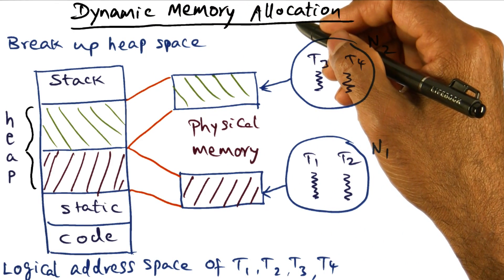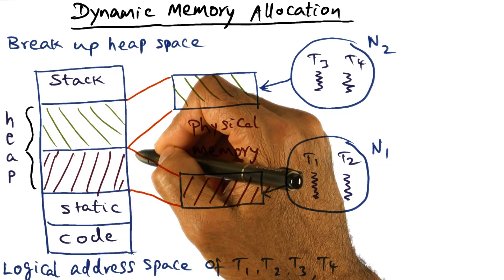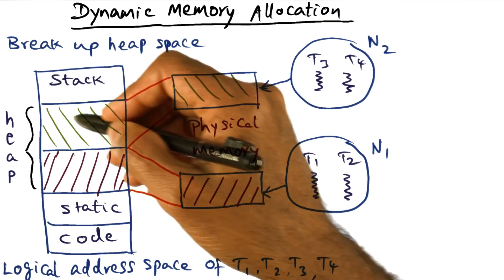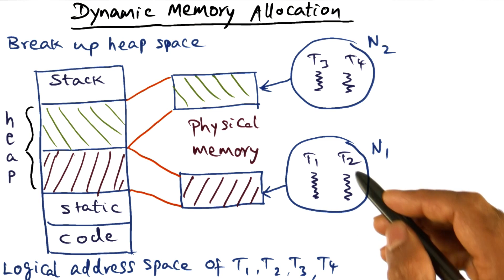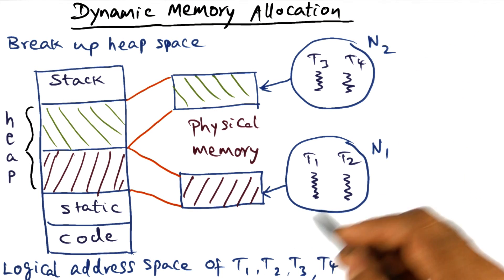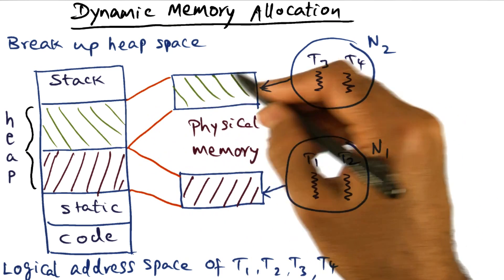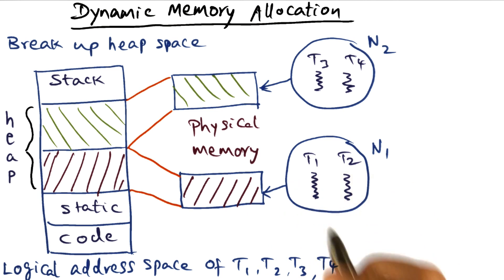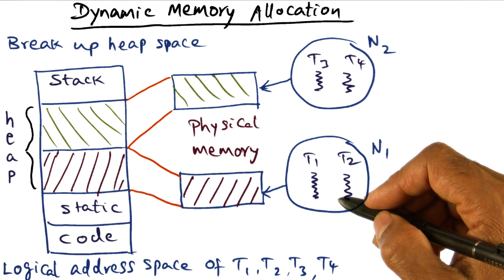Dynamic Memory Allocation - Georgia Tech - Advanced Operating Systems